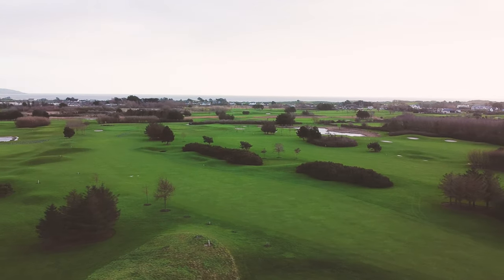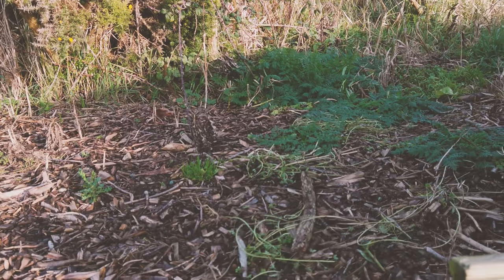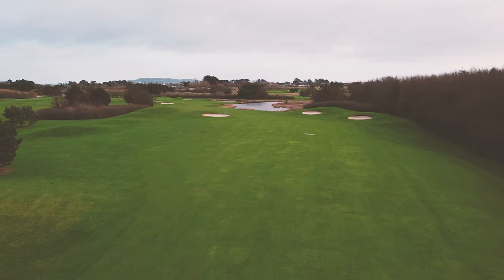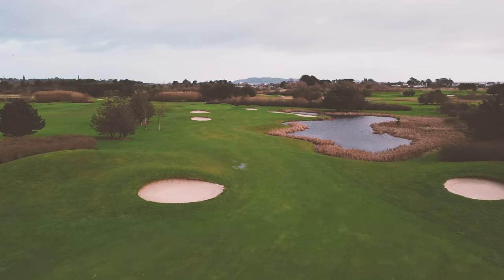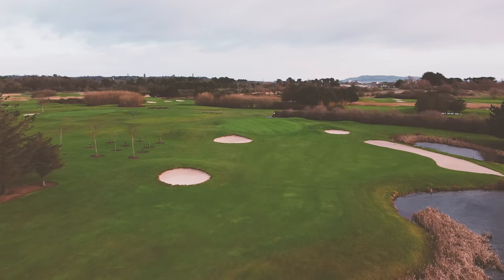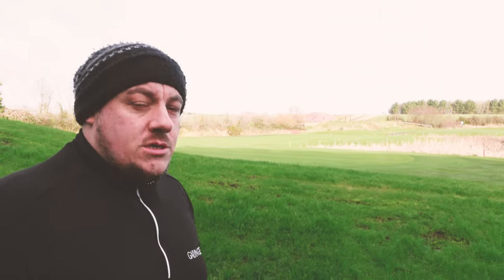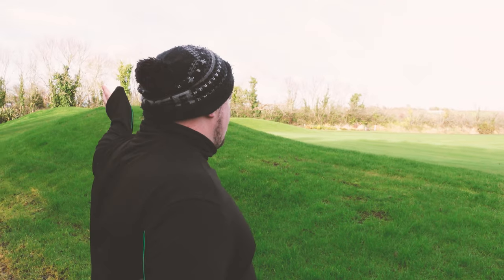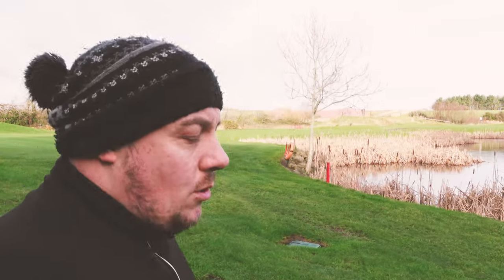Walking the course SE01- EP 03 - Balcarrick Golf Club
Once again in Donabate, we have Balcarrick Golf Club. A beautiful 18 hole Parkland golf course in North County Dublin.